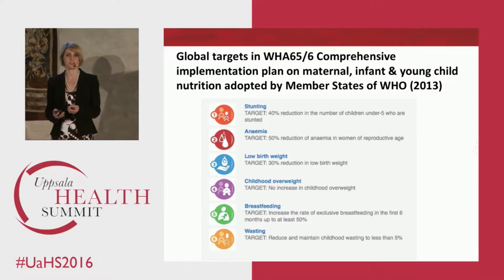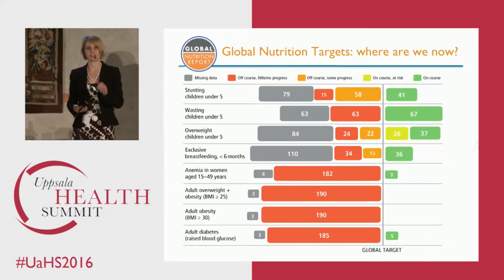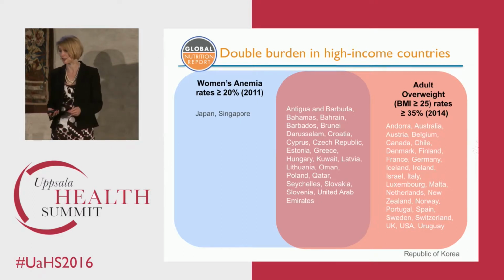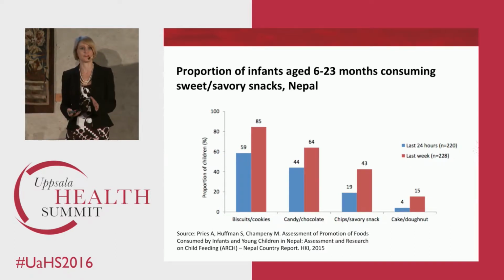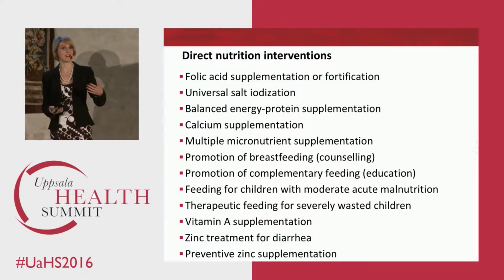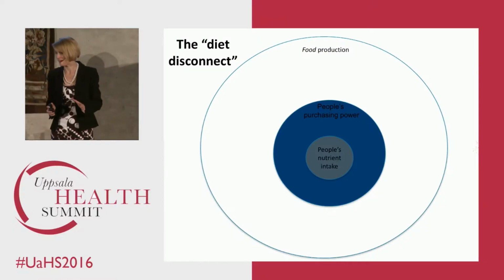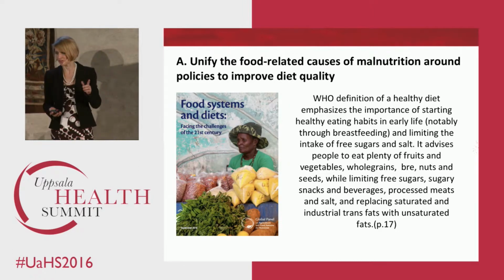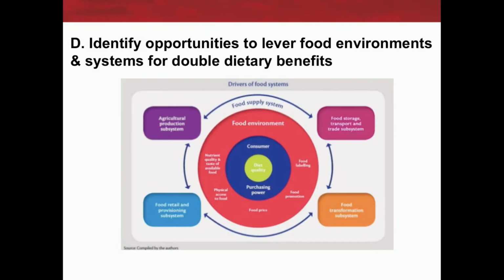Dr Corinna Hawkes, Professor, City University of London, Co chair of the Global Nutrition Report, Me